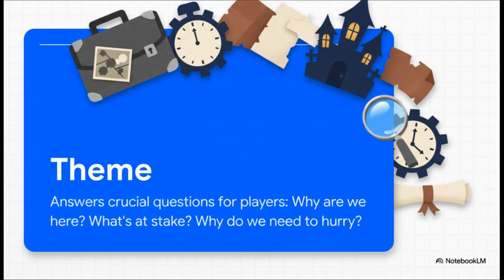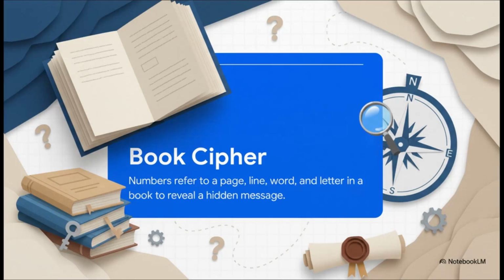Escape Room Theme Secrets: Build Worlds in a Box (Spy, Pirate, Horror)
Want to create an immersive escape room that completely transports your players? Stop designing random puzzles! A truly great escape room is a world in a box, a story, and an experience where "objects have power." This video reveals the blueprint: Theme is the absolute foundation that answers three vital player questions—Why are we here? What's at stake? Why is the clock ticking? We break down three epic case files (Spy Missions, Adventurous Quests, and Supernatural Thrillers) and show examples of how the plot inspires the puzzles (e.g., Book Ciphers, assembling artifacts, or using Morse code). Learn the Golden Rule: Puzzles must serve the plot for true immersion.